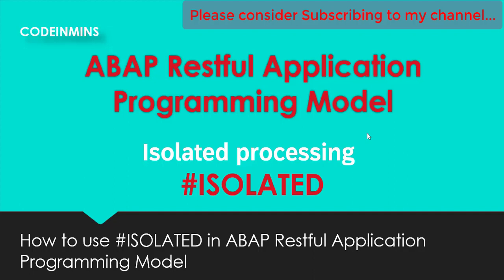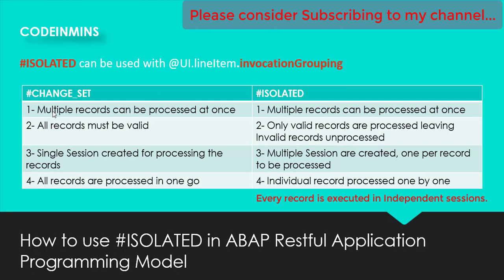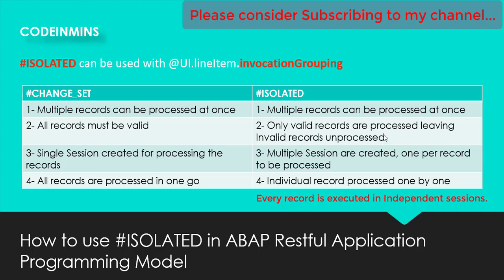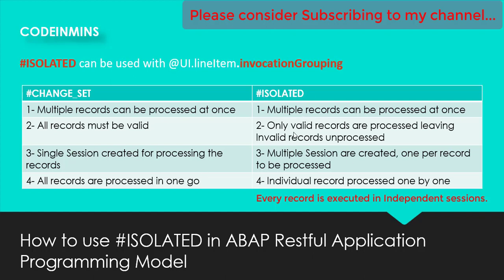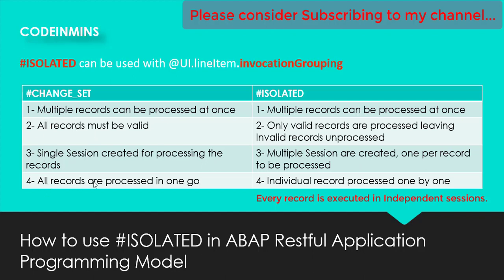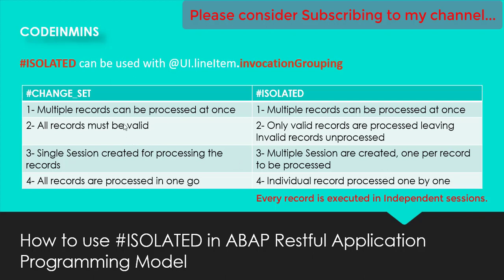Part 19 : ABAP Restful Application Programming Model - Validate multiple records in RAP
In this video we are going to see how we can use ISOLATED UI annotation in ABAP Restful Application Programming Model.
ISOLATED can be used with
@UI.identification by adding common property invocationGrouping

1. ABAP Restful Application Programming Model
2. ABAP Restful Application Programming
3. ABAP Restful Application Model
4. ABAP Restful
5. Restful Application Model
6. Restful Application ABAP
7. ABAP Restful Application
8. SAP Restful Application Model
9. SAP ABAP Restful Application Programming Model
10. What is ABAP Restful Application Programming Model
11. What is Restful Application Programming Model
12. What is ABAP Restful Application
13. What is ABAP Restful Application Model
14. Update multiple Records in ABAP Restful application programming model
15. Update multiple Records in ABAP Restful
16. Update multiple Records in Restful programming model
17. How to use change set in ABAP Restful application programming model
18. What is change set UI Annotation
19. UI annotation CHANGE_SET change set
20. Fiori UI annotation Change_set
21. SAP Fiori Element application
22. SAP Fiori Annotations
23. What is Behavior Definition, behavior definition
24. ABAP CDS Metadata extension
25. ABAP CDS Entity View
26. UI annotation ISOLATED change set
27. how to validate multiple records in RAP
28. validate multiple records in RAP
29. Validation multiple records in RAP
30. Validation in RAP

Restful application
restful application programming
Fiori Launchpad Content Manager Tool
Fiori Launchpad Content Manager
Fiori Content Manager Tool
Launchpad Content Manager Tool
Content Manager
Fiori Launchpad
Catalog
Group
What is SAP Fiori Catalog
What is SAP Fiori Group
What is SAP Fiori Catalog and Group
How to create Fiori KPI
How to create Fiori KPI Tiles
How to create Fiori KPI Report
KPI Report
SAP KPI Report
SAP Catalog and Groups
Fiori Catalog and Group
SAP Fiori Catalog
SAP Fiori Group
Fiori
Fiori KPI
What is Fiori

KPI
KPI Tiles
Tiles
KPI Reports
KPI Report
Fiori Report
restful abap
restful ABAP
Restful ABAP
Restful
SAPUI5
SAPUI5
sapui5
ui5
sapui
UI5
SAPUI
UI
Fiori SAPUI5
Fiori
Launchpad Fiori
Fiori Launchpad
restful programming
Restful programming

cds views
abap views
Metadata extension
ABAP RAP
RAP
Restful ABAP